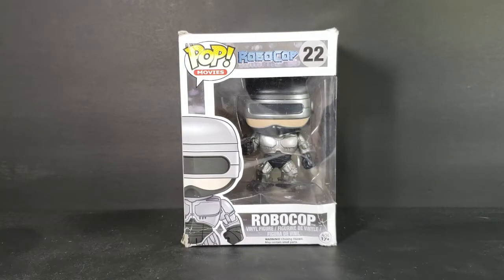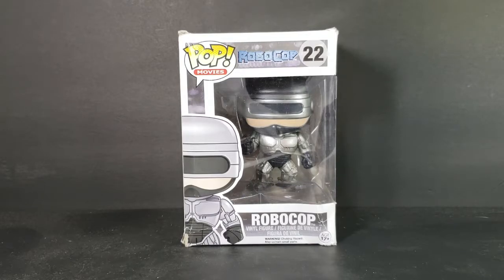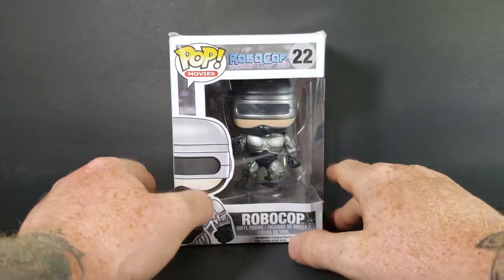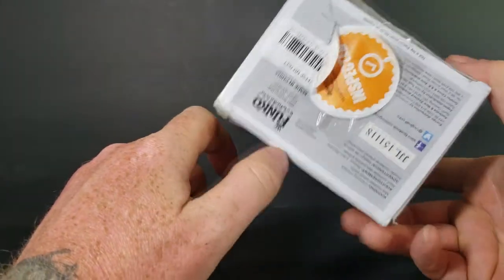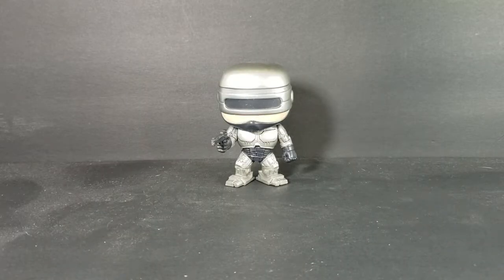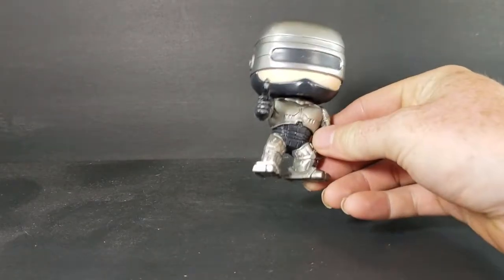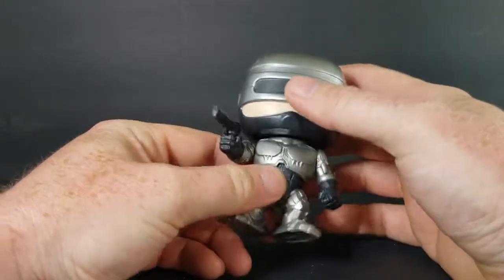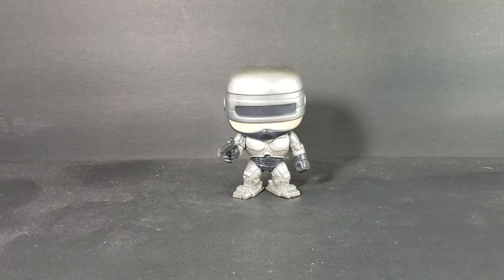Funko POP! Robocop (vaulted)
This Video is NOT made for kids, This video is for adult collectors Funko POP! movies #22 Robocop  (vaulted)
Funko Pop! Movies RoboCop Vinyl Figure

Your favorite futuristic crime-fighter from the movie RoboCop has been given the Pop! Vinyl treatment with RoboCop Pop! Vinyl Figure! Standing 3-3/4 inches tall, Officer Alex J. Murphy looks true to form in his silver and black RoboCop suit. When you see just how cool the RoboCop Pop! Vinyl Figure looks you'll want to collect the rest in the movie line from Funko!
Officer Alex Murphy from RoboCop as a vinyl figure
Peter Wellers' RoboCop figure looks screen-accurate in his silver and black suit
Stands 3-3/4" tall
Inspired by designer toys and stylized character collectibles the world over, Funko is back with Funko Pop Vinyl Figures. This adorable collectible figure comes packaged with a smile - yours The unique design brings Funko's style into the world of plastic figures, and we just know that this is going to look great on your desk.